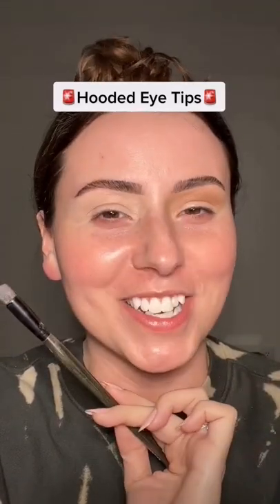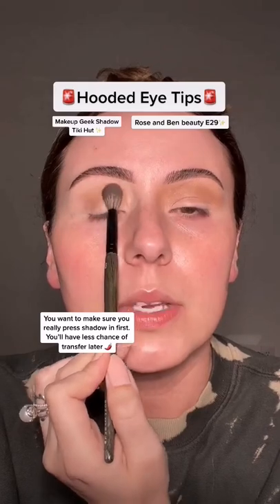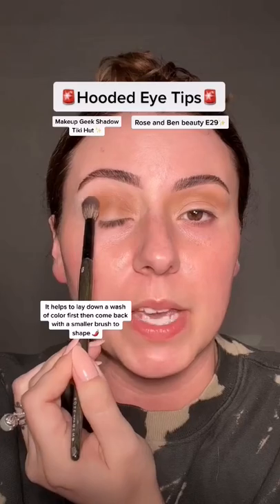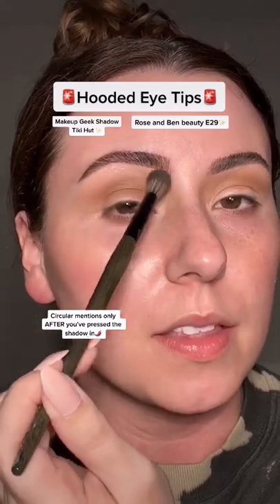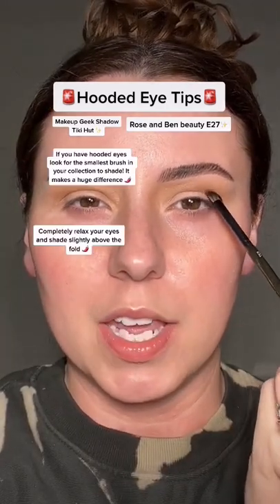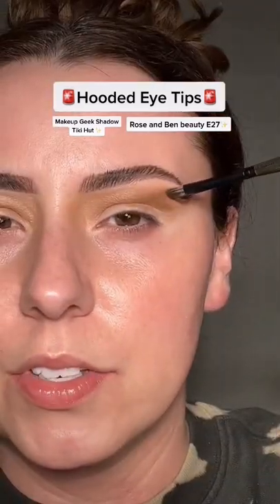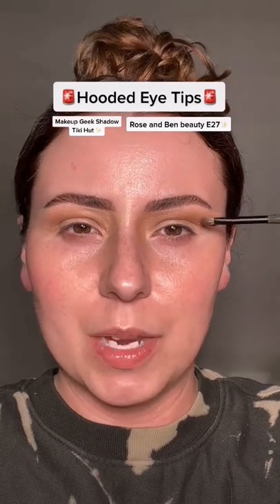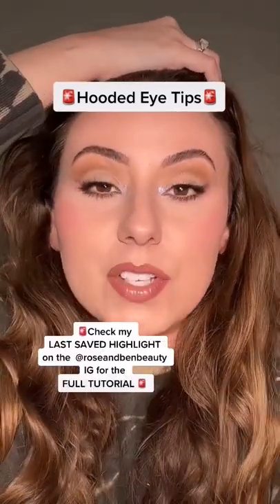💫Semi Hooded Eye Tips 💫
Share your best✨Hooded Eye Tips✨
in the comments! Let’s chat 🌶😊🚨

🚨🚨FULL TUTORIAL ON @roseandbenbeauty SAVED HIGHLIGHTS 🚨🚨

🔹Eyes: @gerardcosmetics clean canvas eye primer- fair with a C31✨ @makepgeekcosmetics single shadow -tiki hut with an E29 for wash of color and an E27 for shading✨ @makepgeekcosmetics single shadow- banana split with an E29✨ @makepupgeekcosmetics single shadow- give me dirt with an E27 for liner✨ @karlacosmetics loose pigment- lazy bones✨ @ardellbeauty lashes- 424✨ @houseoflashes lash applicator✨@karlacosmetics shadow potion✨ @karlacosmetics loose pigment- lazy bones (inner corner)✨

🔹Face: @freshbeauty rose deep hydration oil infused serum✨ @onesize beauty blur balm- fair 2r with a C41✨ @kvdbeauty good apple concealer- light 109✨ @givenchybeauty prisme libre- voile rose✨ @emcosmetics so soft bronzer stick- summer with a C41✨ @guccibeauty setting powder- 02 with a C41✨ @beautybaycom powder blusher- blossom with a C41✨

🔹Lips: @maccosmetics lipliner-whirl✨ @makeuprevolution shimmer bomb- glimmer✨